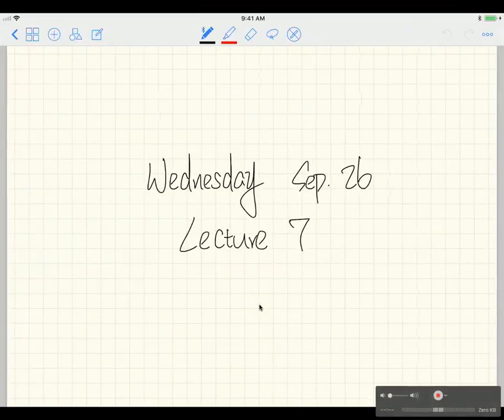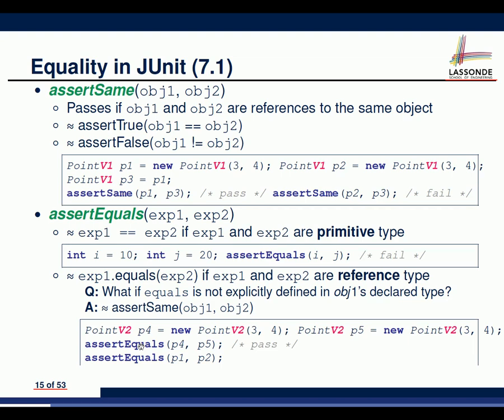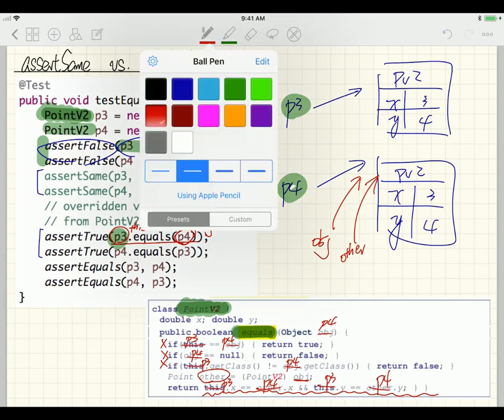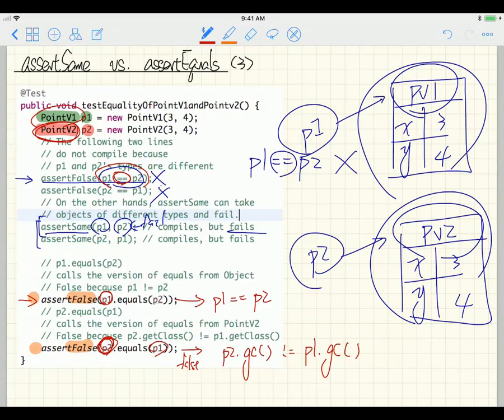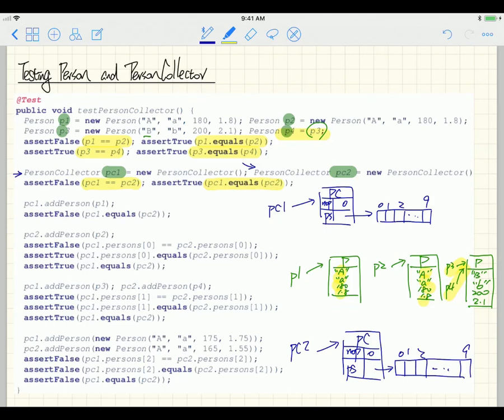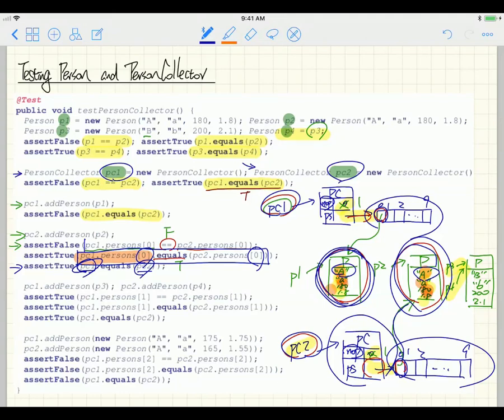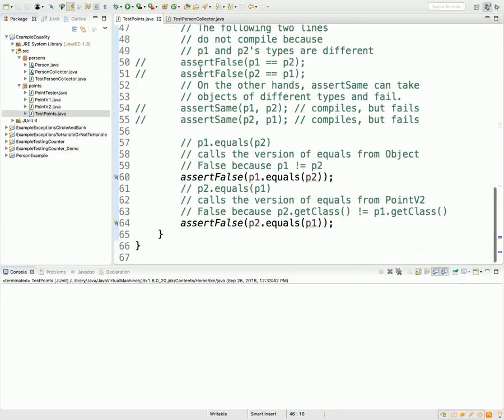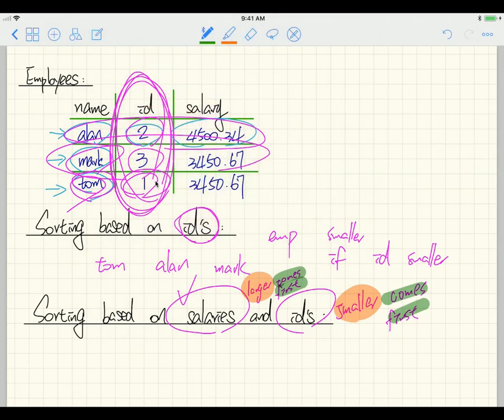EECS2030 2018 09 26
- More examples on equals method
- Motivating example for comparable